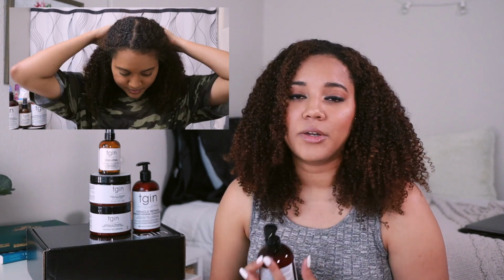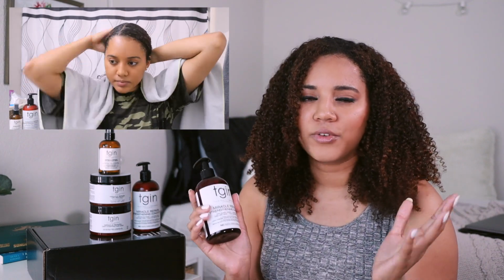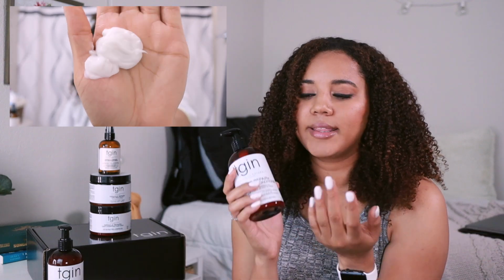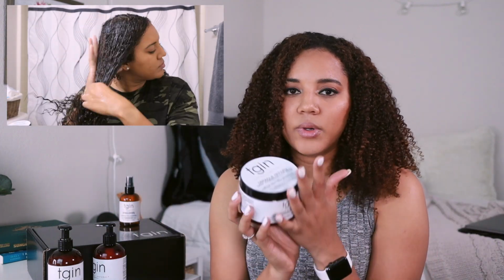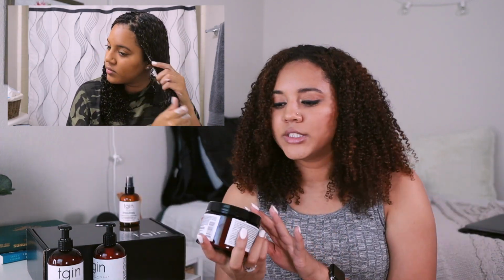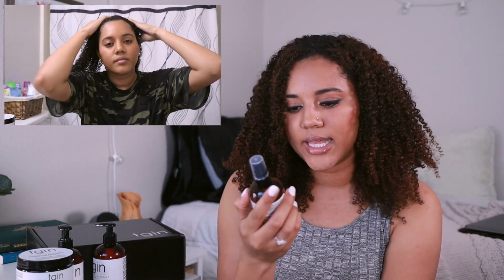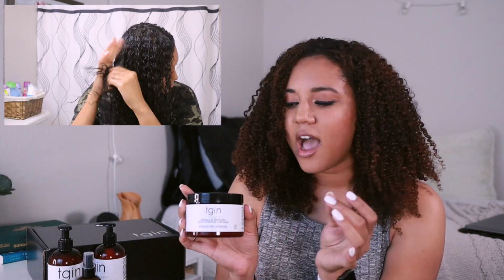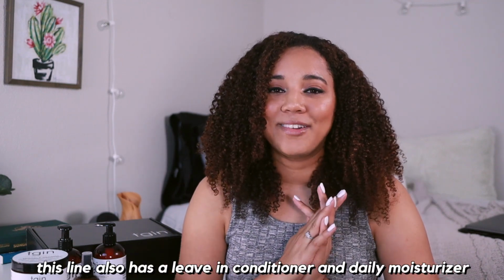TGIN MIRACLE REPAIRX WASH DAY: bring dry, damaged curls back to life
This is your "prescription" to cure dry, lifeless curls: TGIN's Miracle Repairx line.

TGIN (Thank God It's Natural) is a black-owned natural hair brand. Their Miracle Repairx line is designed to help bring life back to dry, damaged curls. Here's my wash day using the shampoo, conditioner, deep conditioning mask, protein treatment and anti-breakage serum from this line. All of these products can be found at Target.

✰ my equipment:
main camera
vlogging camera
led lights
ring light